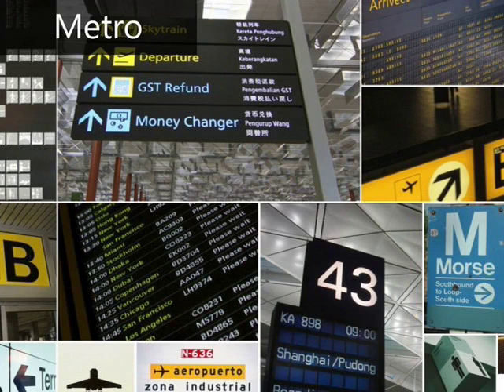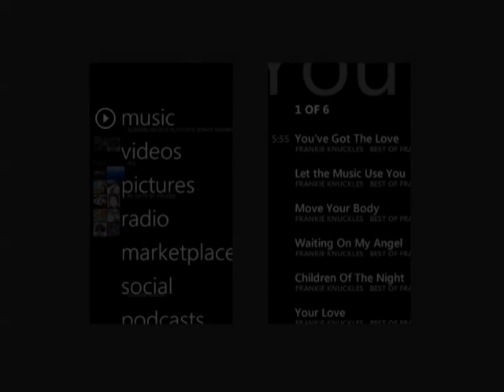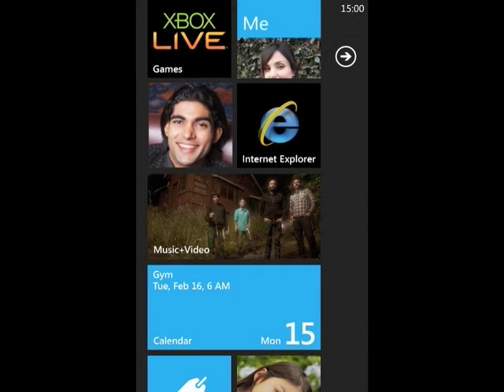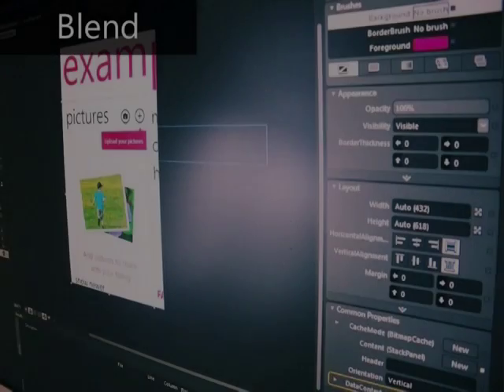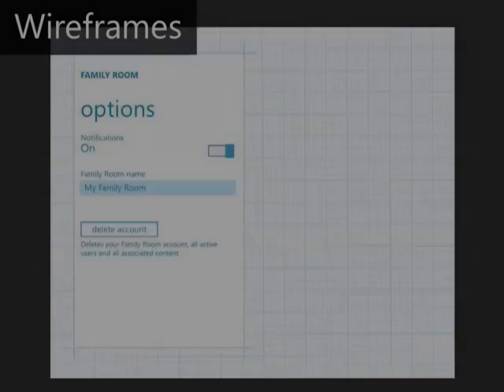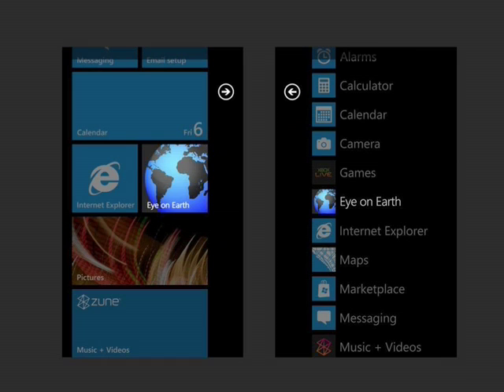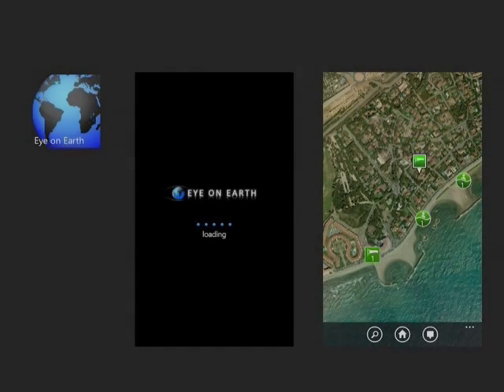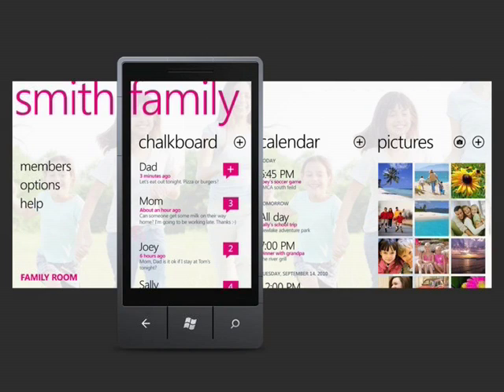Designing for Windows Phone 7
Windows Phone 7 introduces some new ideas and opportunities for designers. We explore how Windows Phone 7 differs from other mobile platforms, and share our experiences and prototyping techniques in creating designs that fit this new platform and its clearly-defined design paradigm.